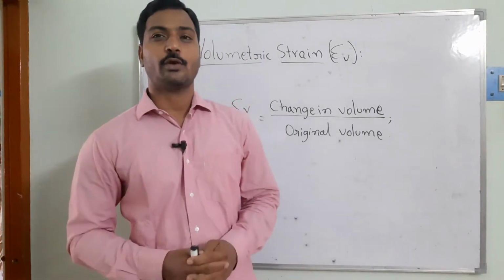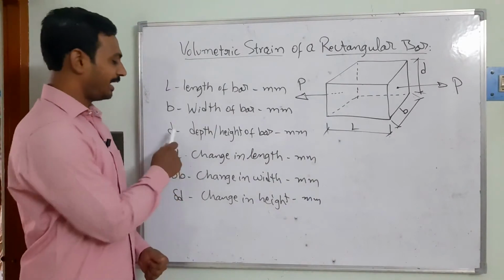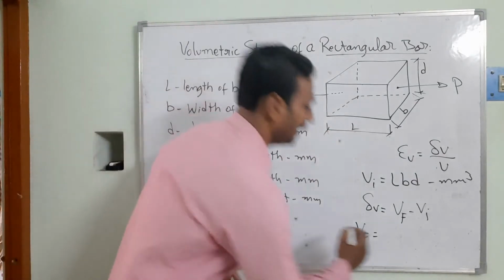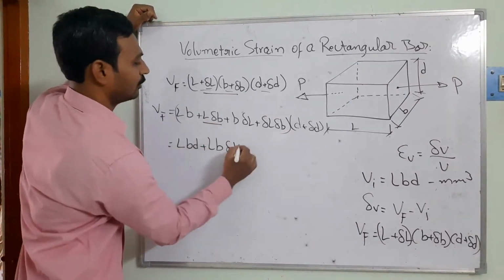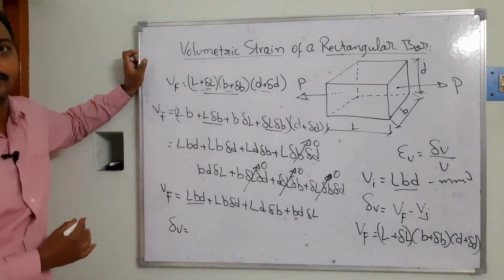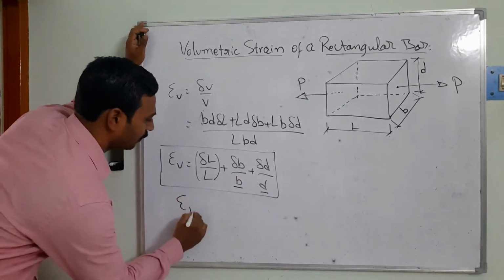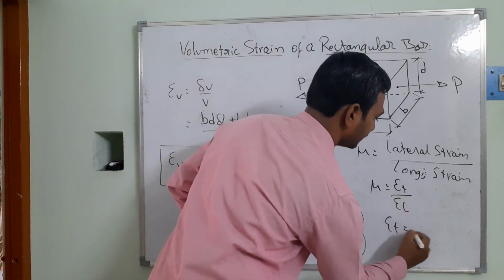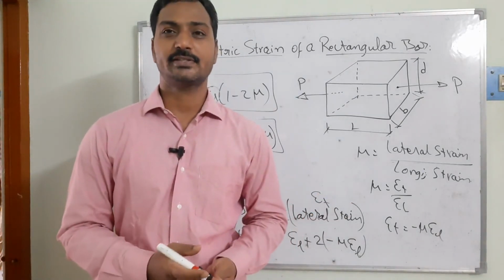Analysis of Volumetric Strain When a Body Subjected to Uni-axial Load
In this video lecture, we will discuss about the analysis of volumetric strain of a body when subjected to uniaxial load. By applying the principle of superposition and then developed the mathematical model to determine the volumetric strain.